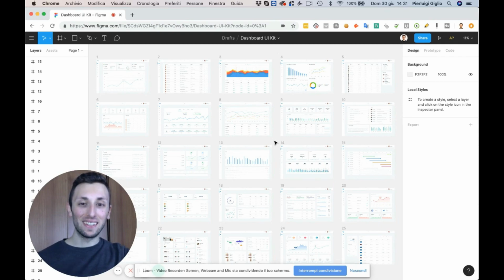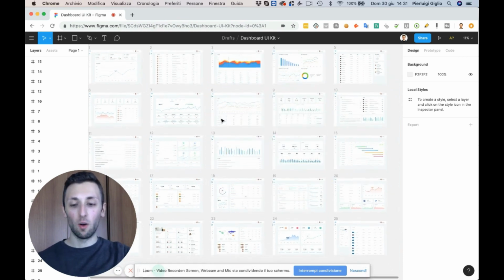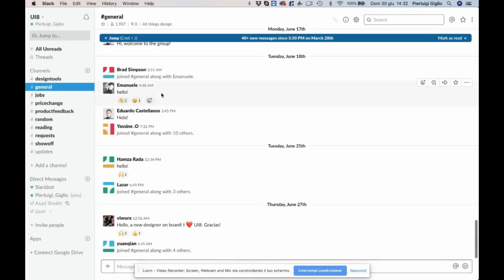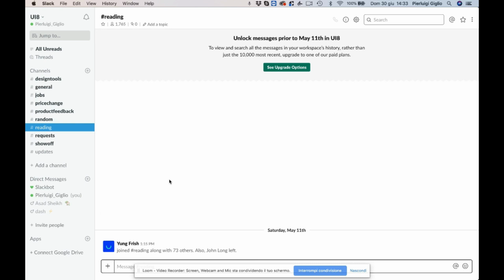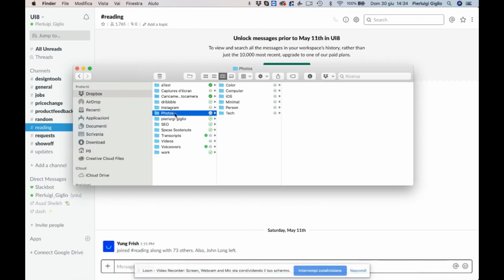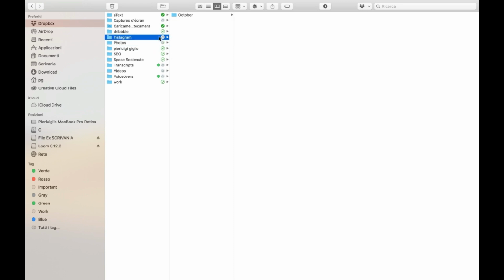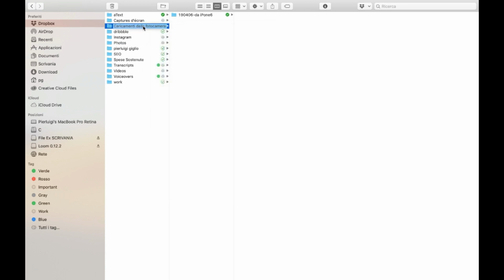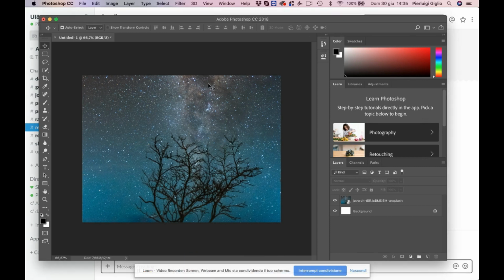UX Design: My Five ESSENTIAL Tools! 2019